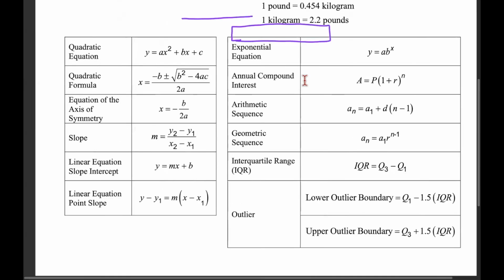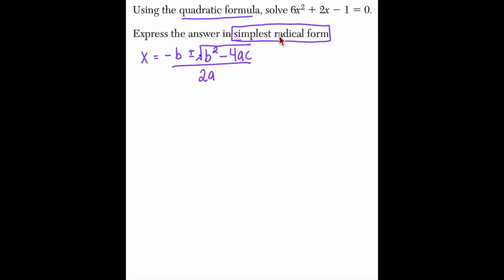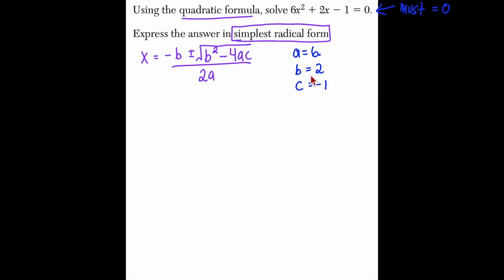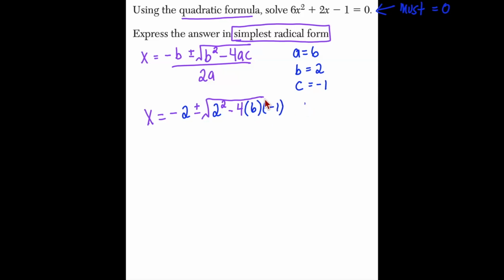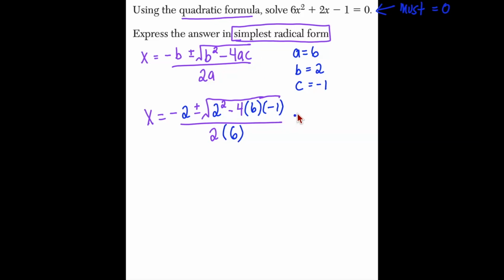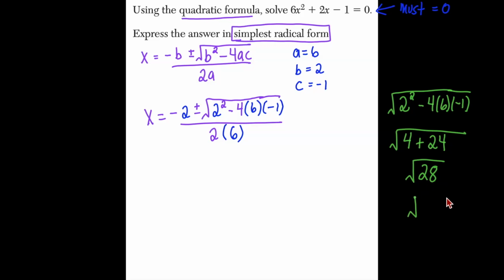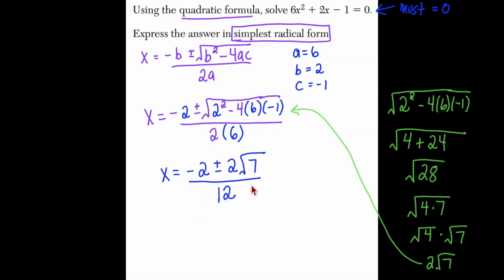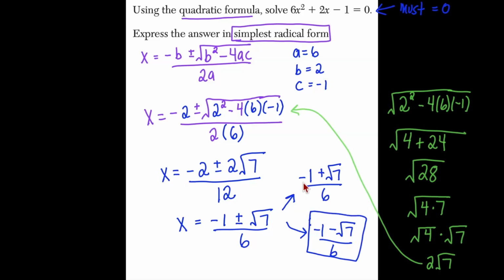Solving Quadratic Equations 1